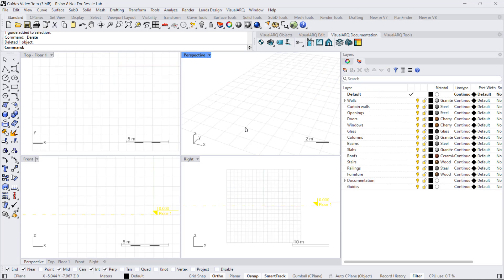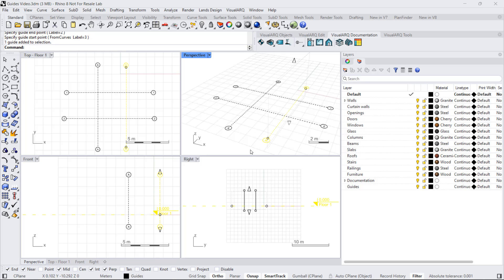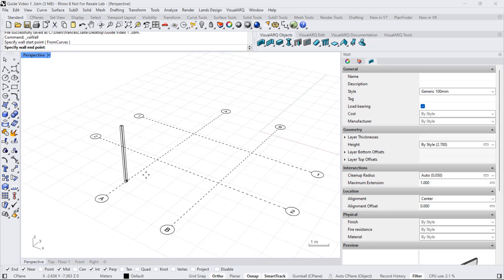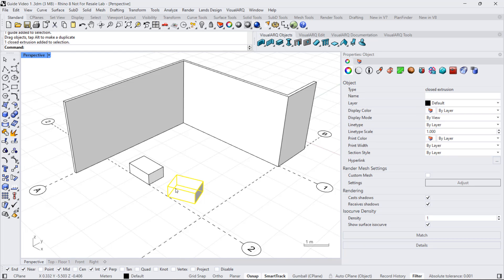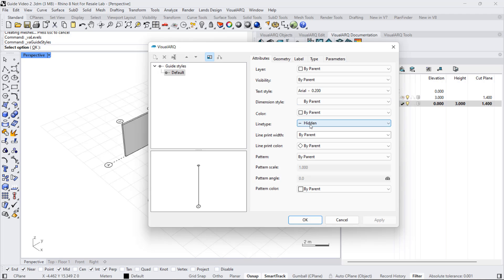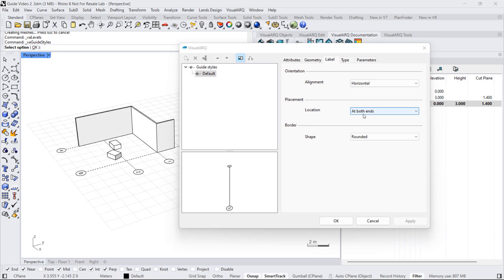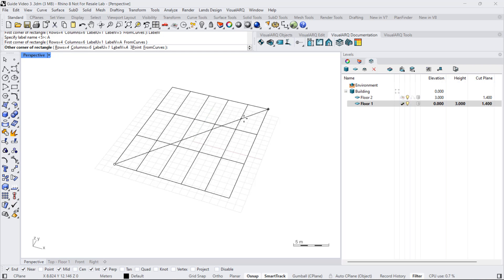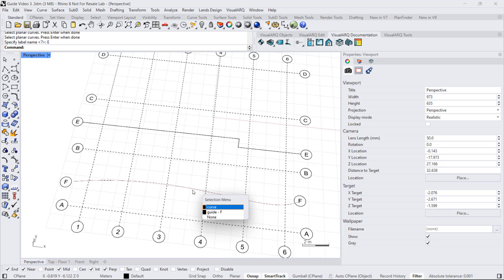Guides in Rhino with VisualARQ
Learn how to work with a grid of guides in Rhino for architectural projects with this new feature in VisualARQ 3.

0:00 Introduction
0:27 Insert a Guide
1:07 Change name in guide's label
1:25 Guides range
1:59 Link objects to guides
3:13 Unlink objects from guides
3:38 Guides display on levels
4:04 Guide styles features
5:56 Guide grid
6:52 Guides from curves